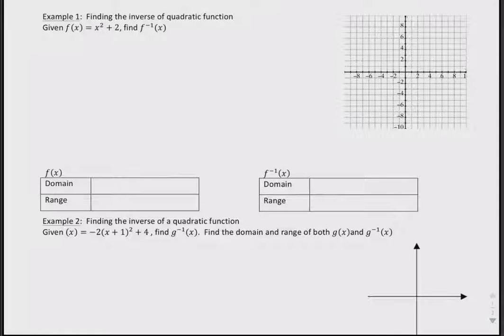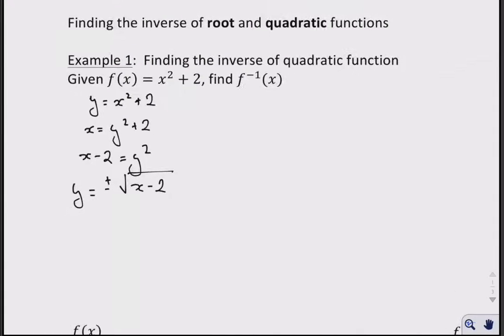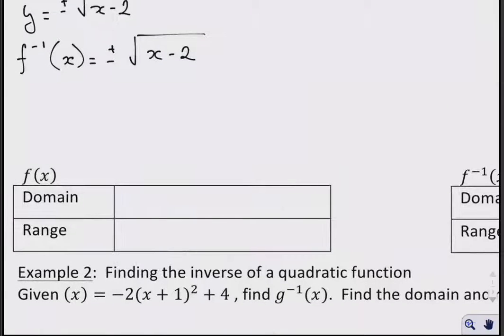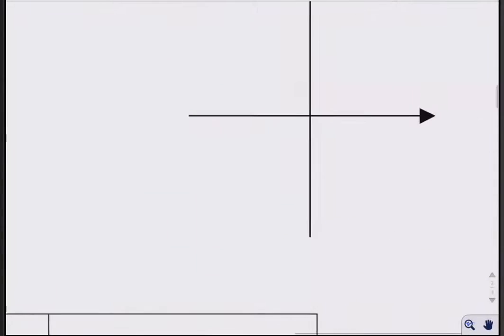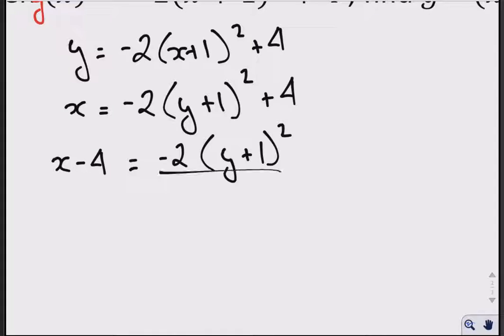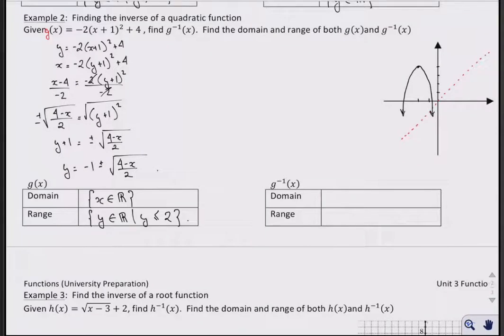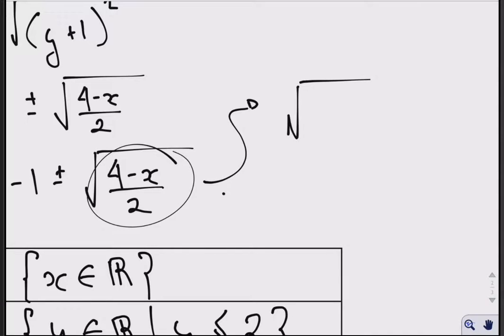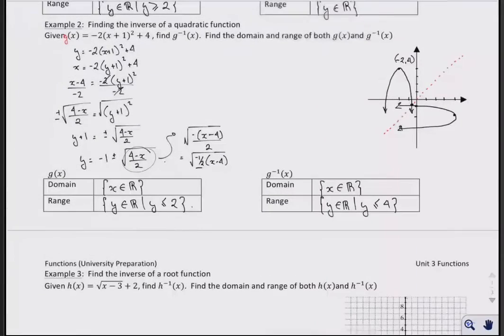Graphing a function and its inverse with quadratics and root functions